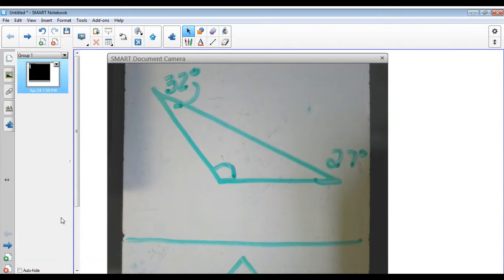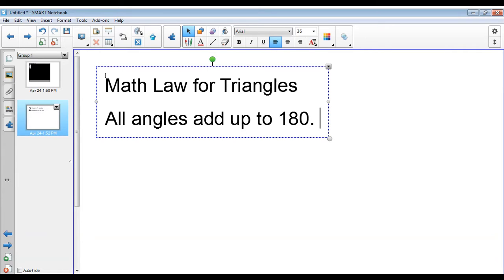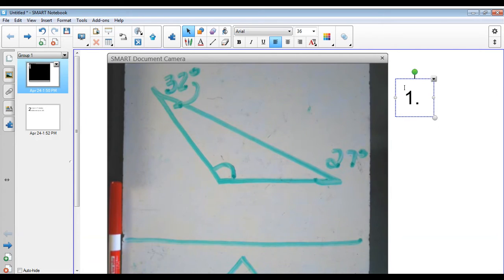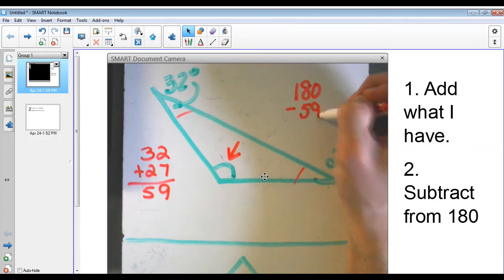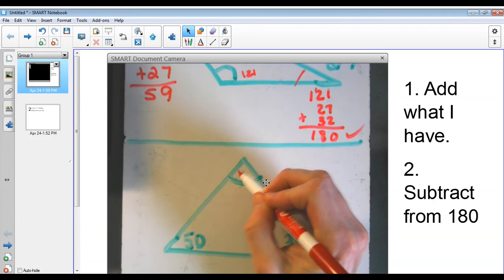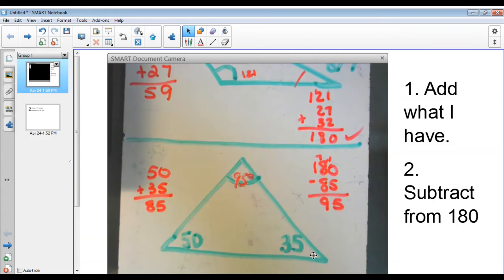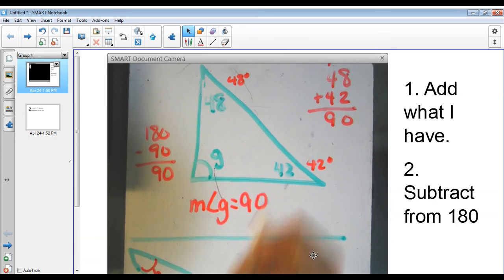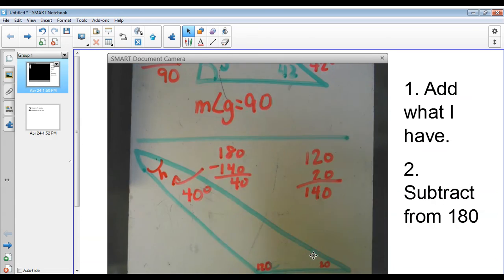Missing Angles on Triangles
13.2 Missing Angles in Triangles